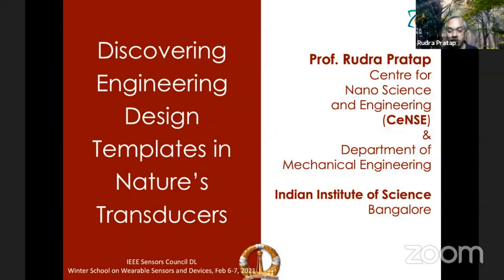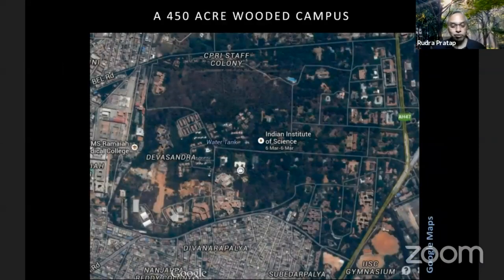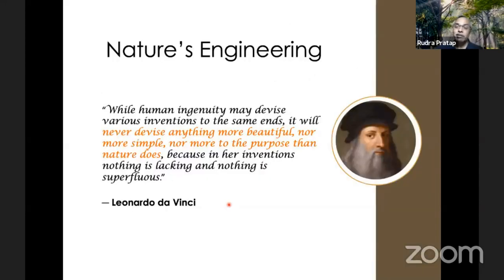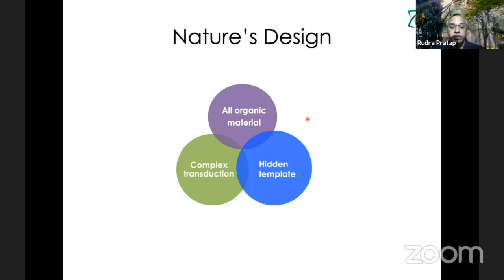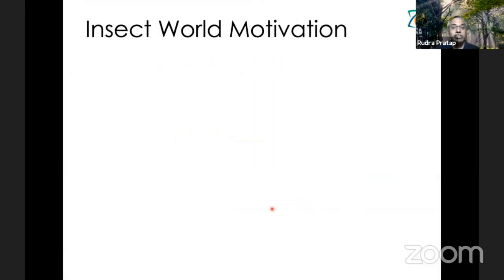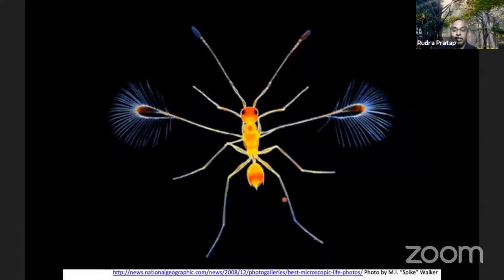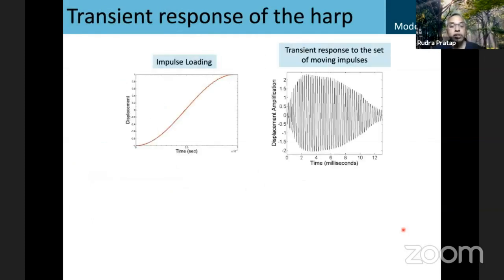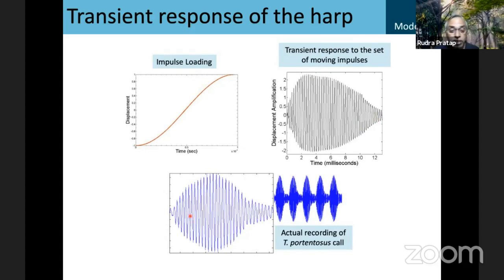Discovering Templates of Engineering Design Hidden in Nature’s Transducers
Title: Discovering Templates of Engineering Design Hidden in Nature’s Transducers
Author: Prof. Rudra Pratap